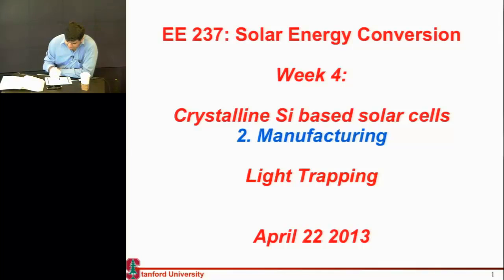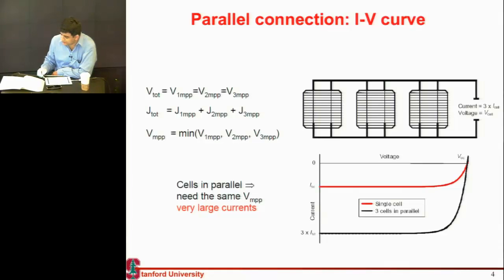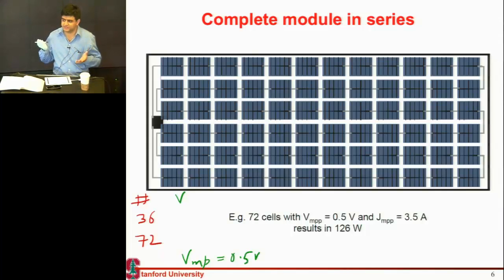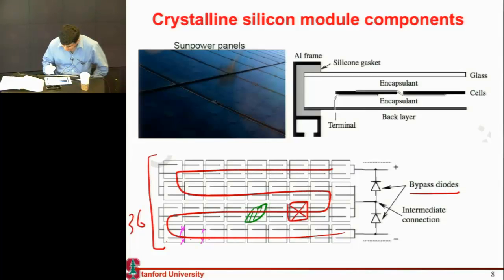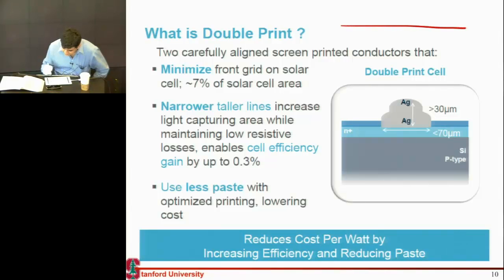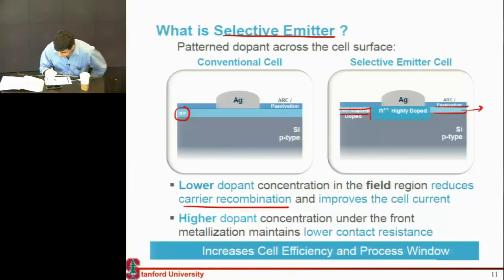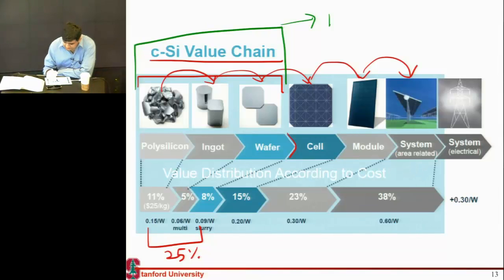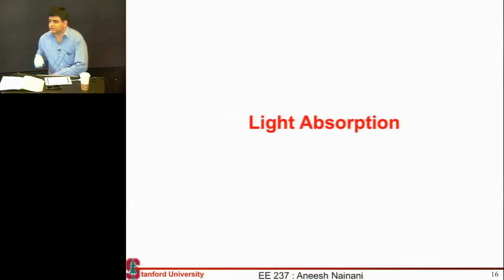Manufacturing of Crystalline Si Solar modules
Manufacturing of solar panels. How silicon solar cells are tied together in a module. Top crystalline silicon suppliers.

Lecture on Crystalline Si Based Solar Cells by Aneesh Nainani for EE237: Solar Energy Conversion at Stanford University.